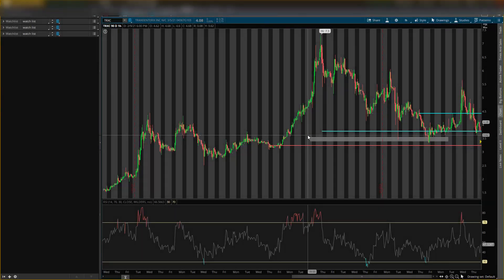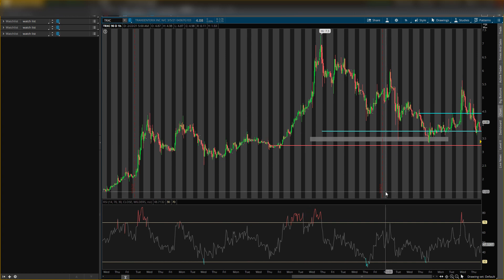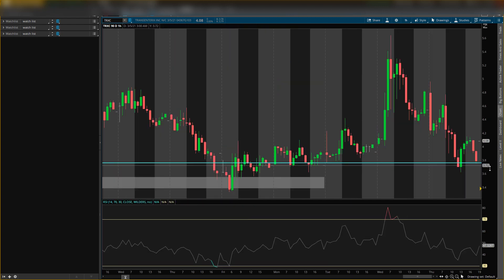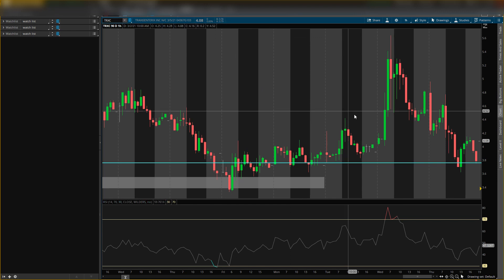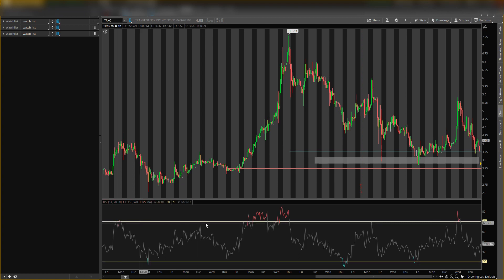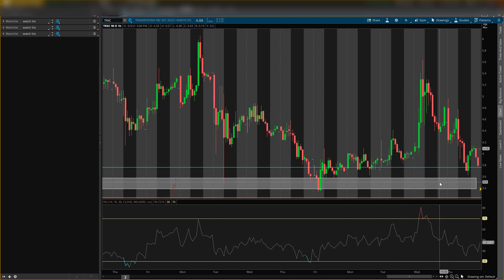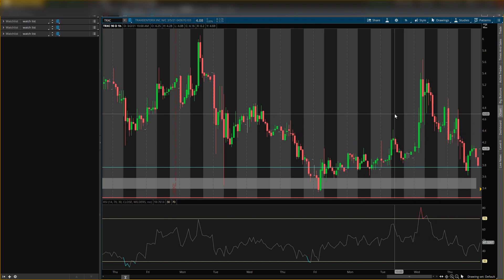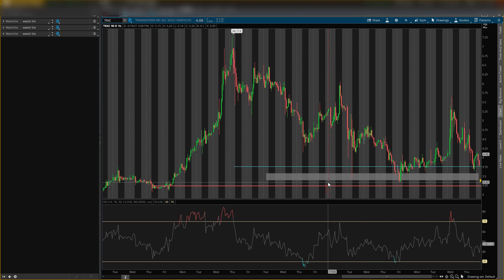TRXC Stock! THIS STOCK CAN ROCKET FROM THIS KEY LEVEL! WATCH ASAP!!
Hey guys! Today I go over trxc stock and my trxc stock analysis. I give you my trxc stock predictions on price and where I see price going in the future. I also let you know if I am buying trxc stock or waiting for a specific level to be hit. Hope you guys like this video and let me know your thoughts on trxc stock in the comment's down below.

Stock market for beginners // trading options // how to make money online // how to make money in the stock market // profit in bull markets // profit in bear markets // trxc stock // trxc stock analysis // trxc stock news // trxc stock forecast // trxc stock predictions // trxc stock price target // amc stock // amc stock prediction // gme stock // gamestop stock // penny stocks // penny stocks to buy // penny stocks 2021 // wallstreetbets // short squeeze // should you buy now // best penny stock to buy // can this stock 10x // penny stock to the moon